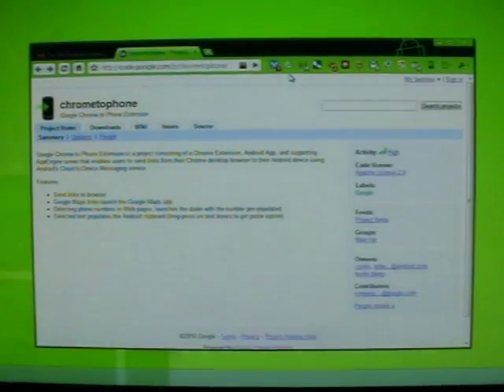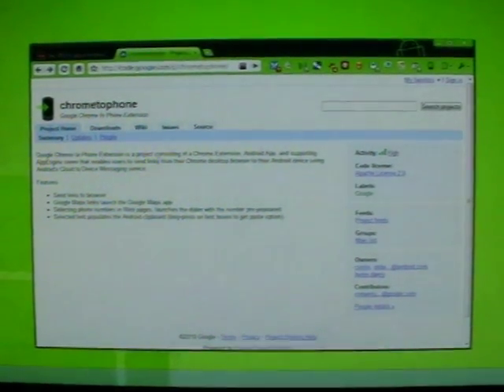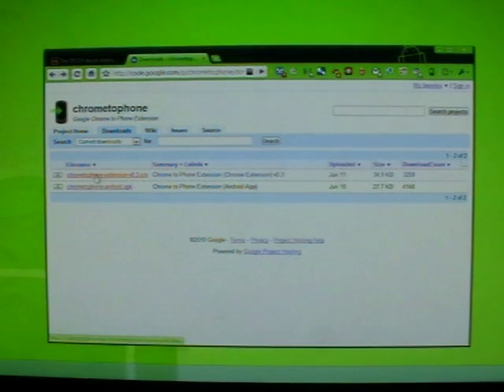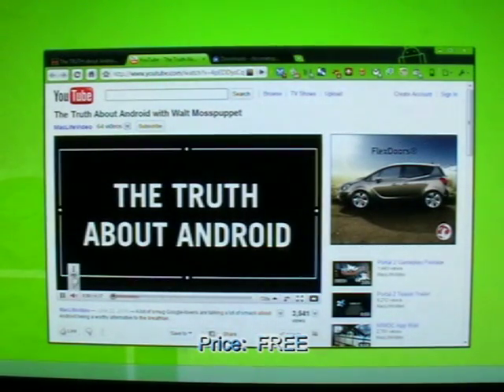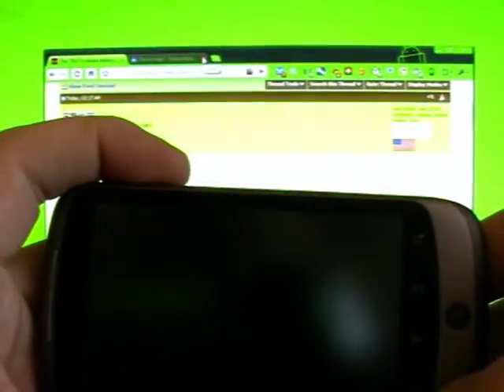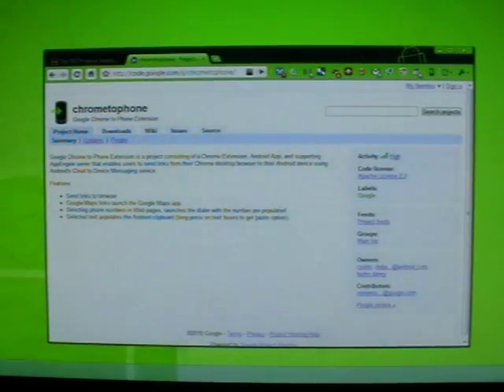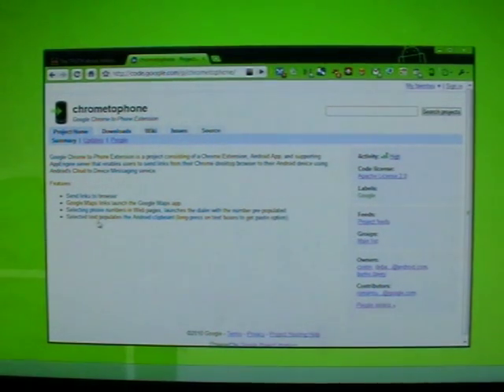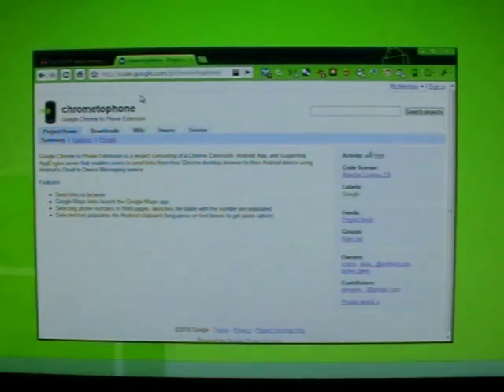Chrome To Phone Android App review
Send urls direct to your Android phone.  For more app reviews and Android news see Hemorrdroids.net